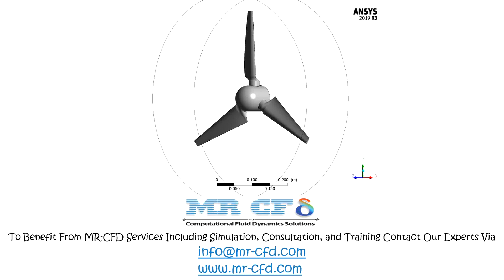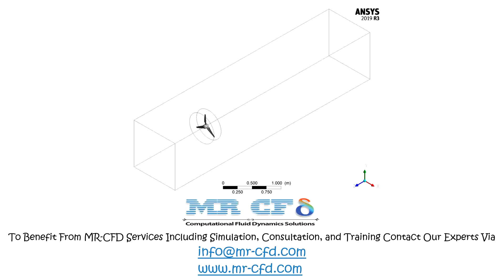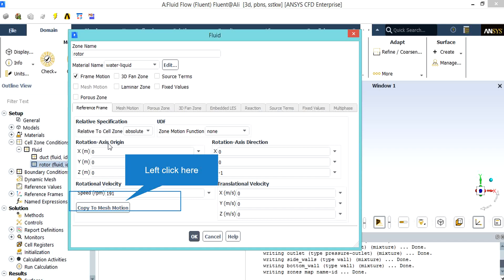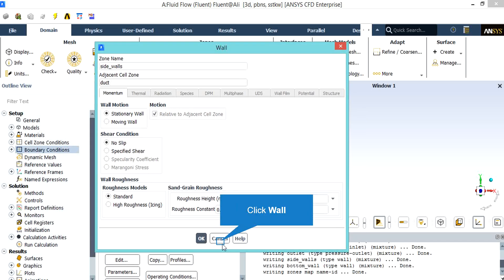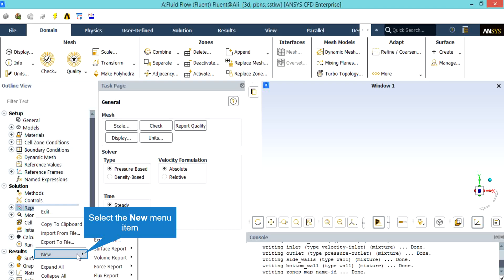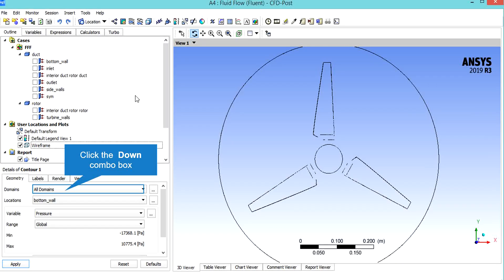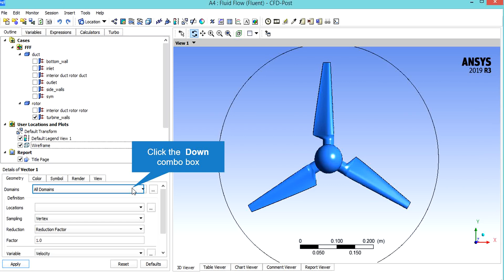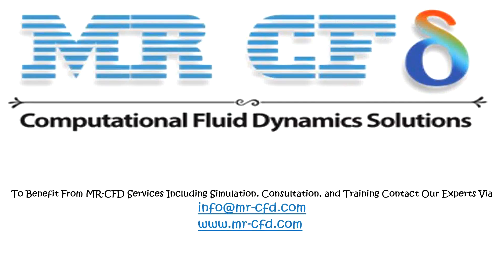(HAWT) 3-Blade Horizontal Axis Wind Turbine CFD Simulation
The present study deals with the airflow on the HAWT blades so that the purpose of the problem is to study the distribution of velocity and pressure on the surface of the blades and on their body. There are three areas around the blades for airflow. There is An area around the blades, an area in the front of the blades, and an area behind the blades. The airflow behaves normally in the front and behind the blades, while in the area around the blades, the rotational motion of the blades causes the rotational flow.